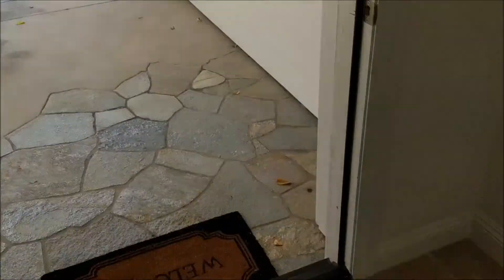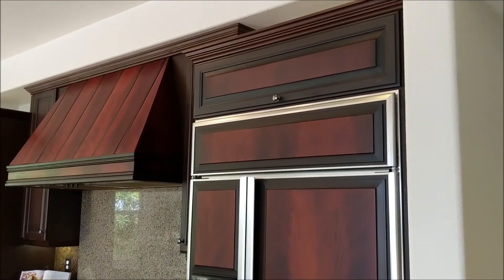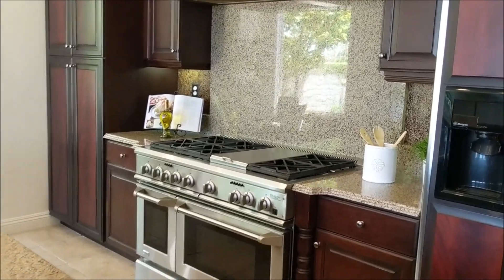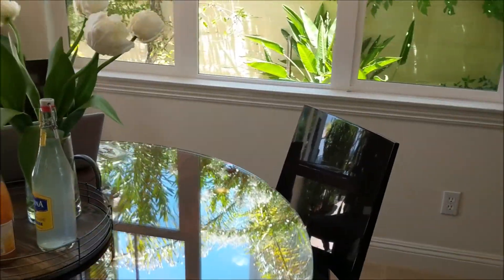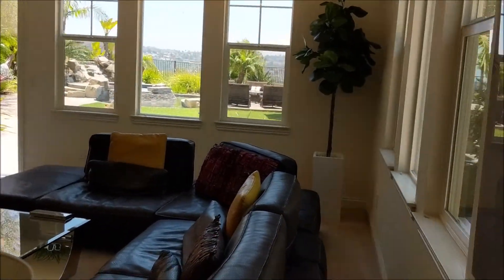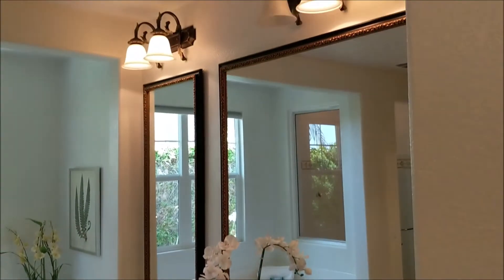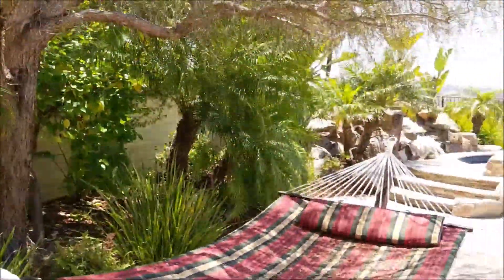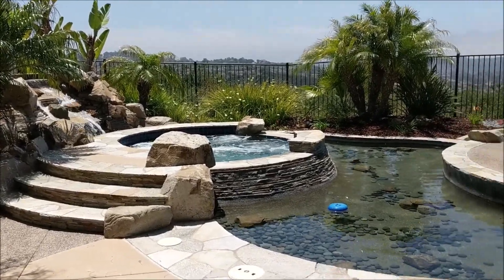Bubbleinfo TV Bressi One-Story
When you see one-story homes not selling, you start to scratch your head. This was listed for $1,599,000 for 85 days but didn't sell.